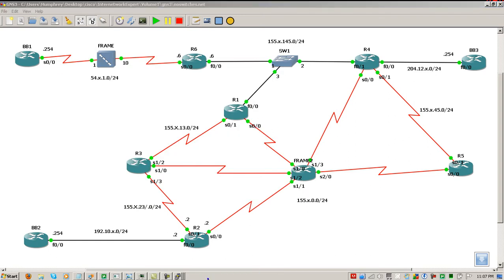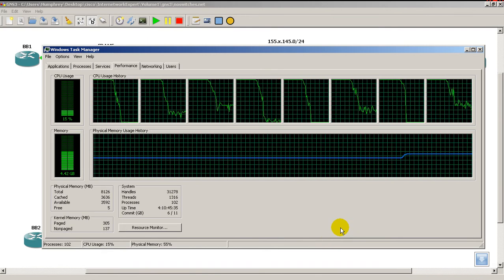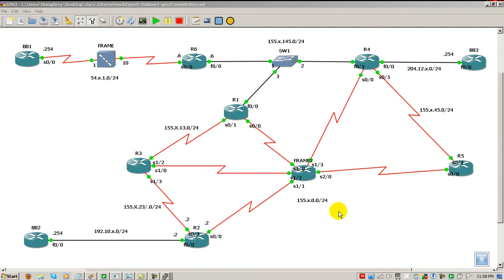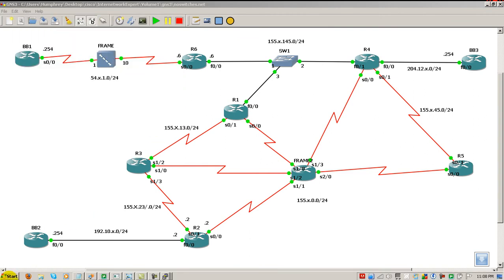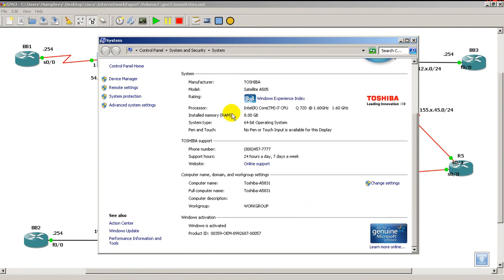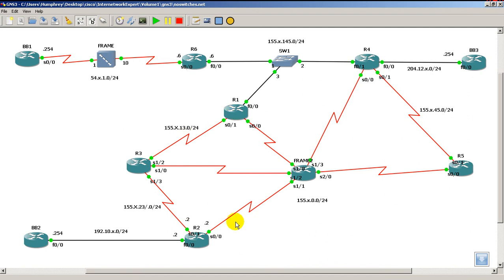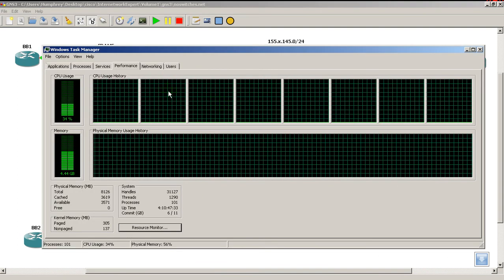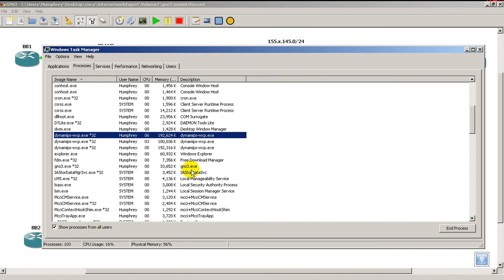RouterGods - Practice CCIE Topology Part 2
Our practice CCIE topology and how to set it up in Dynamips.  The topology is a modified version of the Internetwork Expert's Vol 1 - 3 topology with the switches taken out.

Humphrey Cheung
Southern California RouterGods Meetup Group